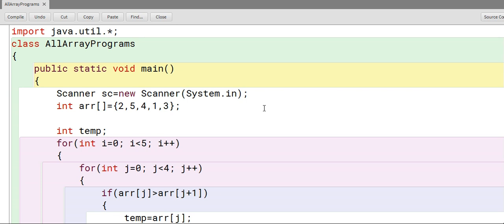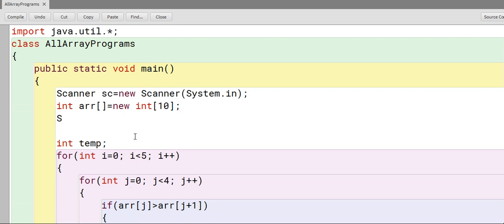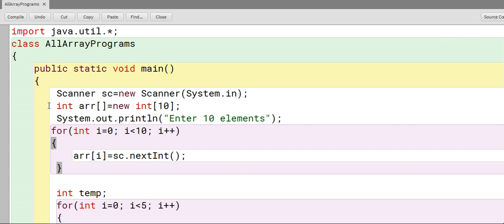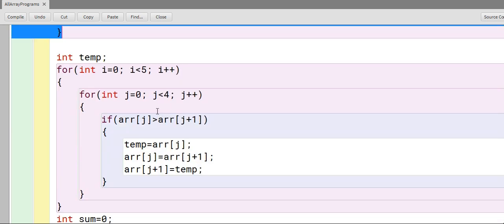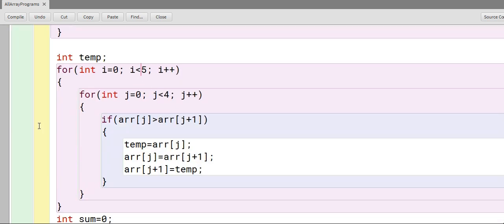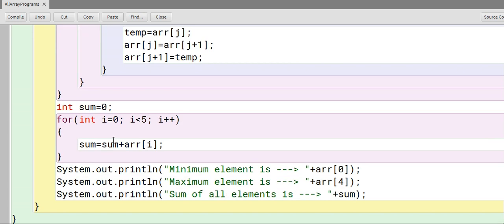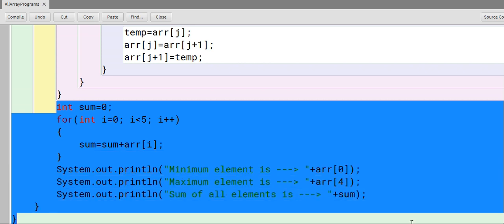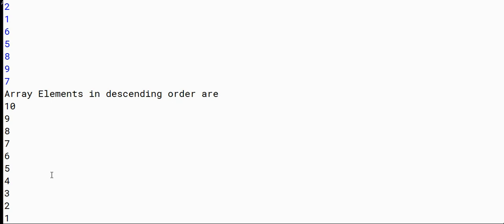CLASS - X - ARRAY ALL PROGRAMS - VIDEO - 3